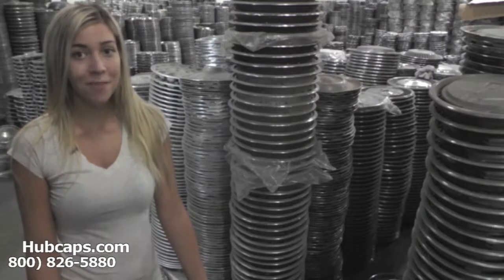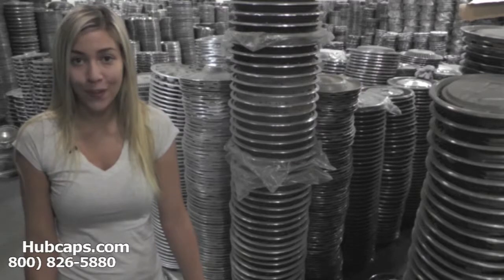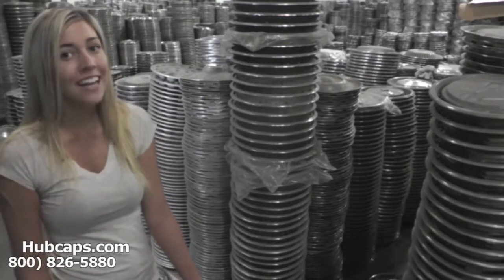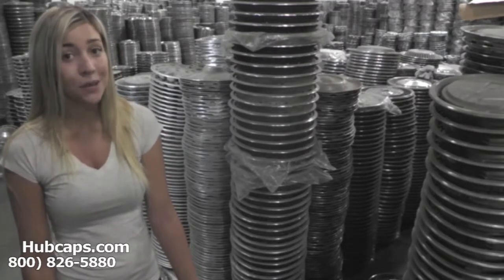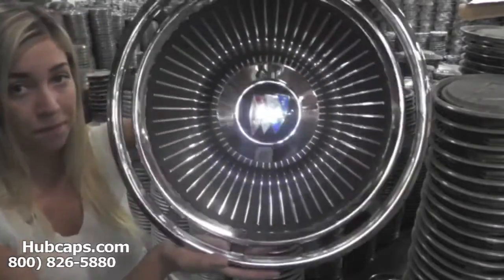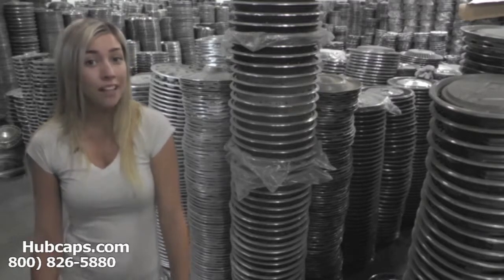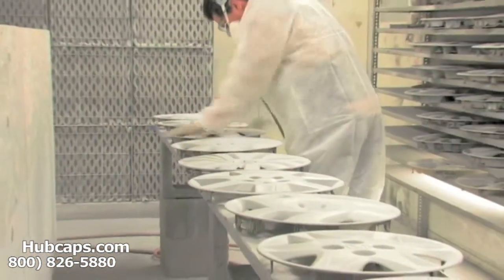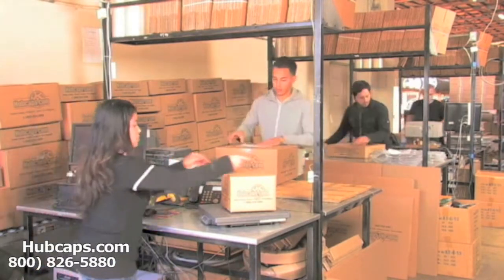Buick Antique Hubcaps & Classic Wheel Covers - Hubcaps.com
Hello and thank you for your curiosity about our company and our Buick antique hubcaps! Thanks to having a talented, experienced restoration crew in house, we are able to provide our customers with the best quality products that we can.

Hubcaps.com is the best place to find the Buick classic wheel covers that you need for your car, we have the longest history in this business and the best stock around! When you have us restore a hubcap for you, you have two choices: you are able to send yours in to be restored by our team or you can purchase ours with the restoration included in the cost. You will be amazed at the condition of our hub caps, even if you get one from the late 1940's, it will look as new as we can make it!

If you need more information before you buy or if you are ready to place an order for your Buick antique hubcaps or your Buick classic wheel covers, you can do so by calling our Toll Free number !